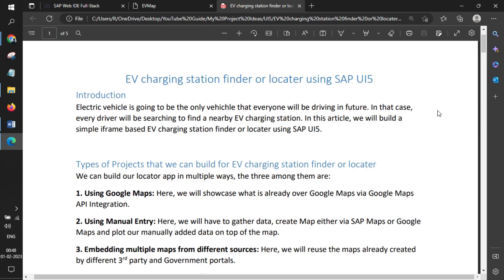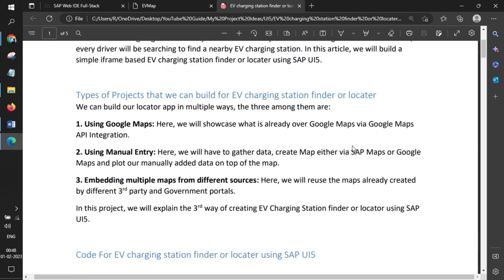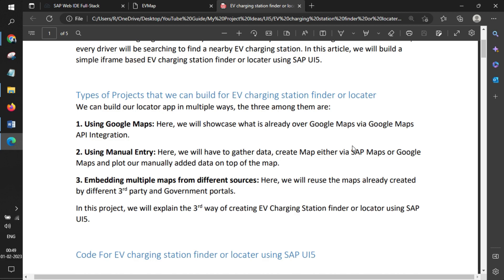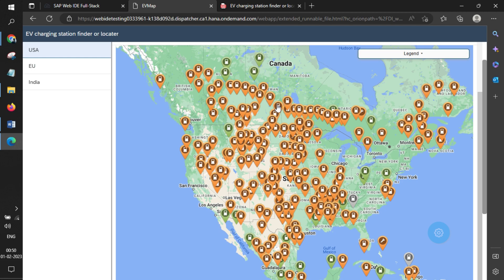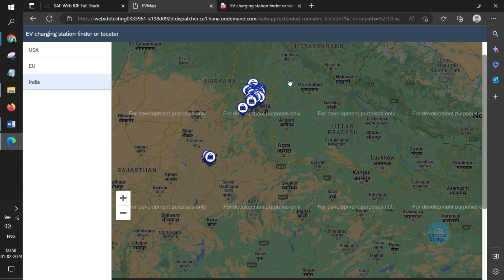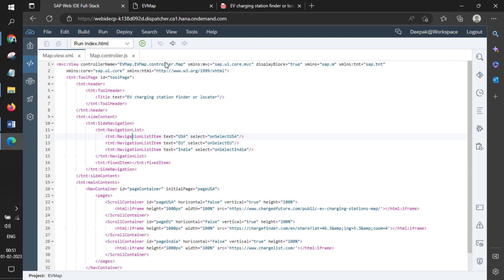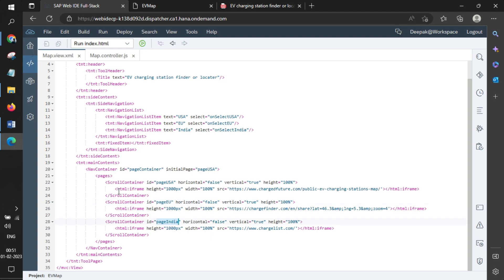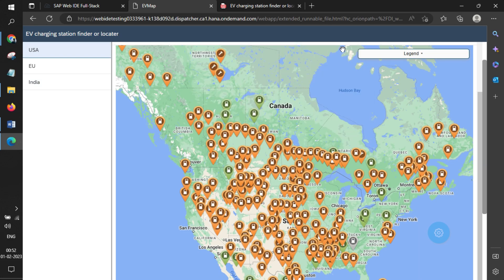EV Charging Station Finder or Locator Using SAP UI5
Welcome to the innovative solution for finding electric vehicle (EV) charging stations. An electric vehicle will be the only vehicle everyone will be driving in the future. In that case, every driver will search for a nearby EV charging station. Therefore through this article, we will build a simple iframe based EV charging station finder or locater using SAP UI5.

This user-friendly application utilizes the power of SAP UI5 technology to provide a seamless and efficient way for EV owners to locate charging stations near their location. With up-to-date information on the availability and status of charging stations, you can easily plan your trips and ensure that you always have access to a charging point when needed. Get started now and discover the convenience of finding your next charging station with just a few clicks!

Types of Projects that we can build for EV charging station finder or locater

We can build our locator app in multiple ways, three among them are:

1. Using Google Maps: Here, we will showcase what is already over Google Maps via Google Maps API Integration.
2. Using Manual Entry: Here, we will have to gather data, create Map either via SAP Maps or Google Maps and plot our manually added data on top of the map.
3. Embedding multiple maps from different sources: Here, we will reuse the maps already created by different 3rd party and Government portals.
In this project, we will explain the 3rd way of creating an EV Charging Station finder or locator using SAP UI5.

We have just demonstrated a simple project for your understanding. You can improve the UI/UX and other functionalities of this application. Here are some key points to keep in mind while building an EV Charging Station Finder using SAP UI5:

User Experience: Ensure that the application is user-friendly, intuitive, and easy to navigate. This will help users find charging stations quickly and efficiently.
Data Accuracy: The application should use accurate and up-to-date data on the availability and status of charging stations. This will help users plan their trips and avoid wasting time at non-functional charging stations.
Integration with Maps: Integrating the application with a mapping service, such as Google Maps, can provide users with a visual representation of the location of charging stations. This will help users easily find their desired charging station.
Real-Time Availability: The application should have real-time information on the availability of charging stations so that users can check for the current status of a charging station before reaching it.
Responsiveness: The application should be responsive, meaning it should adjust to different screen sizes and work seamlessly on different devices such as smartphones, tablets, and desktops.
Security: Ensure that the user data and payment information are secure and protected from potential cyber threats.
Performance: The application should be fast, efficient, and scalable to handle large amounts of data and traffic.

By keeping these key points in mind, you can build an effective and user-friendly EV Charging Station Finder using SAP UI5.